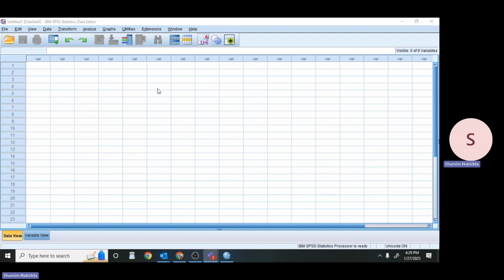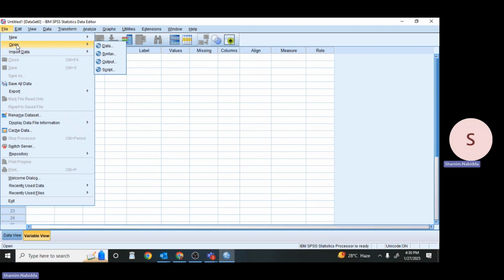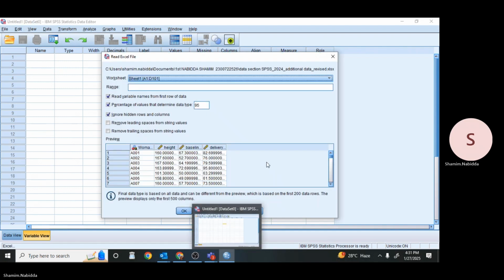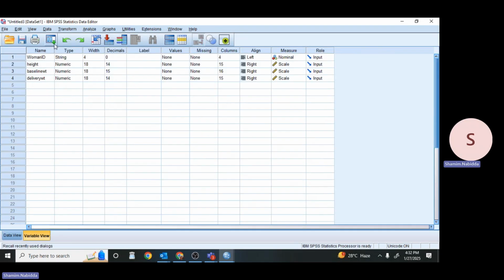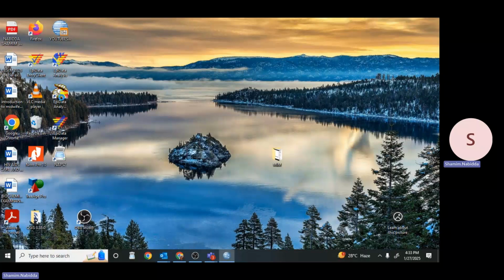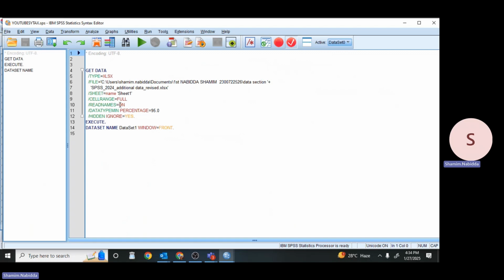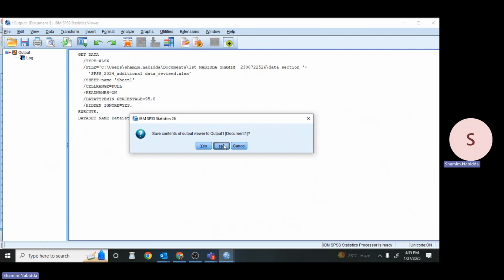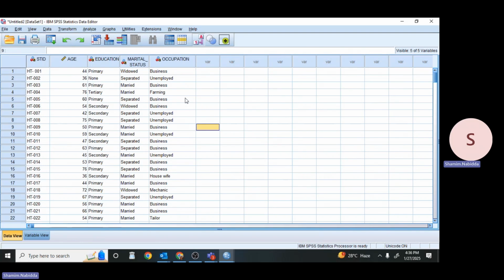NAVIGATE AND IMPORT DATA IN SPSS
Learn How to Navigate and Import Data in SPSS: Beginner-Friendly Guide

Are you struggling with SPSS navigation or importing your datasets? This video is here to help! 🚀

In this tutorial, you’ll learn:

How to Navigate SPSS: Get familiar with the SPSS interface, menus, and tools for efficient data analysis.
How to Import Data in SPSS: Step-by-step instructions for importing data from Excel, CSV, and other file formats into SPSS.
Pro Tips: Troubleshooting common errors when importing data.
Whether you’re a beginner, student, or researcher, mastering these essential skills will make working with SPSS easier and more effective.

🔍 Keywords to help you find this video:

How to navigate SPSS software
Import Excel data into SPSS
Import CSV file into SPSS
SPSS interface explained
Beginner’s guide to SPSS navigation and importing data